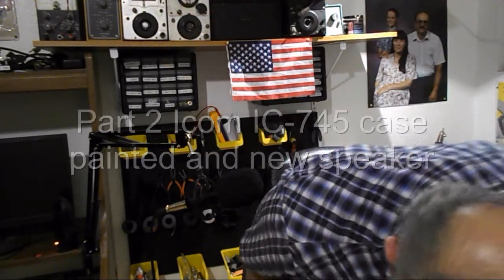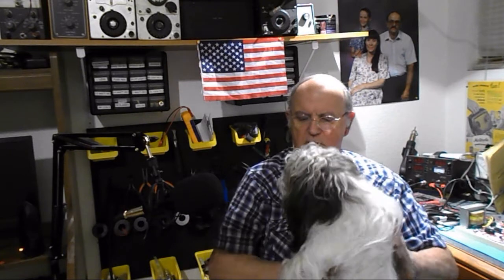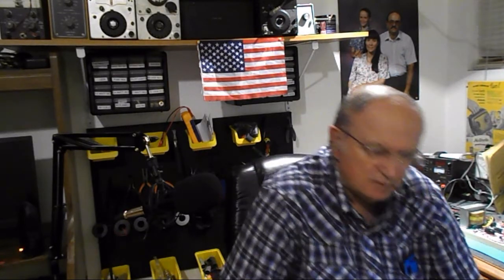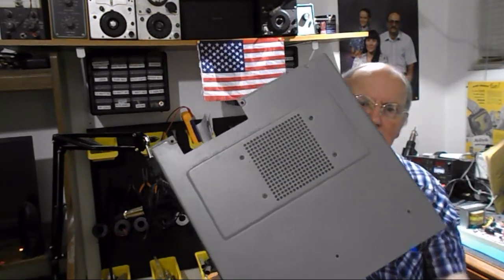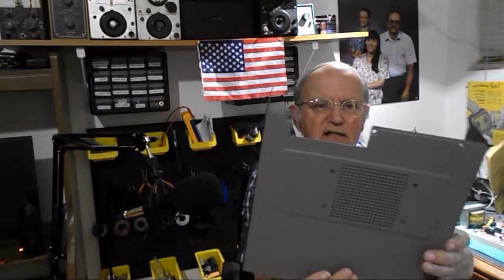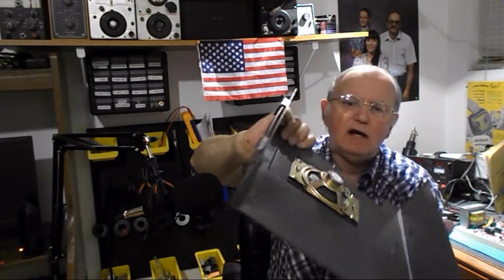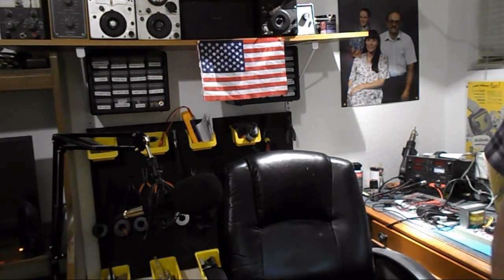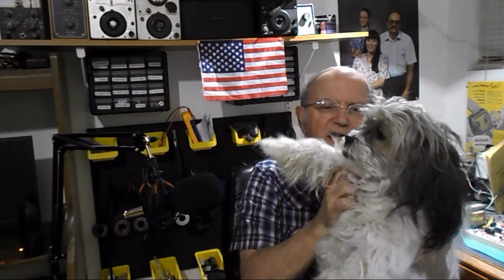Part two Icom IC-745 Transceiver case painted and new Speaker added and test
In this video I show you the case that I cleaned the rust from with Evaporust  steel wool and sand paper then painted. Then show you the new speaker I mounted inside the case and I almost ended the video but decided to show you it working at the end.